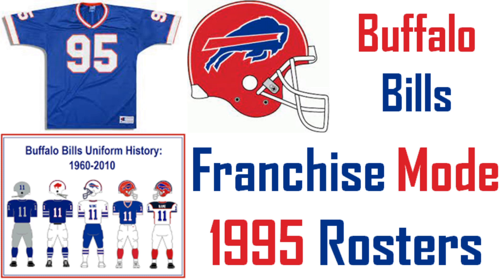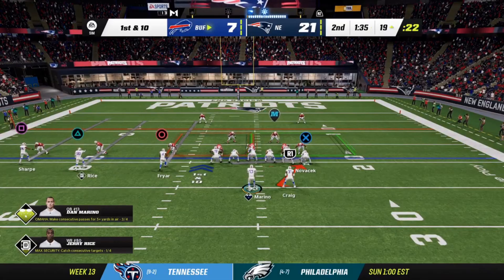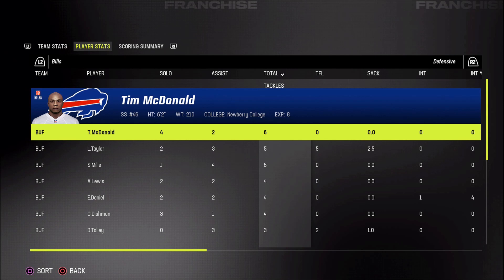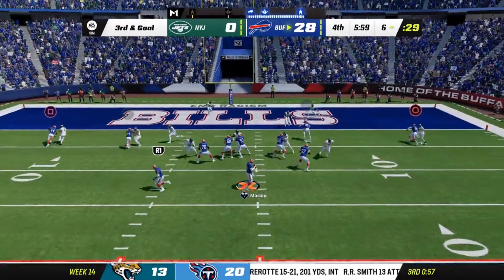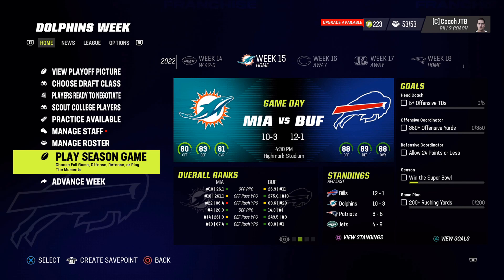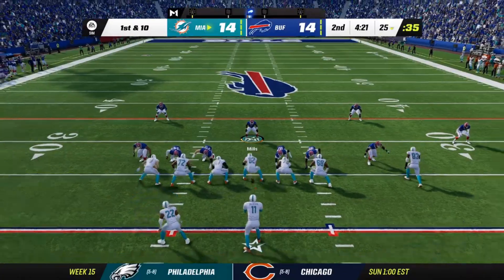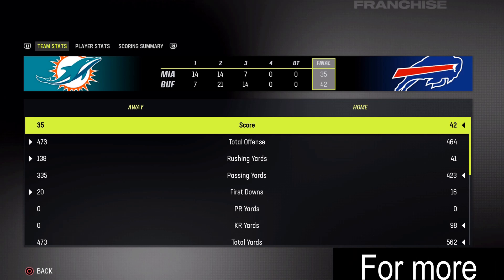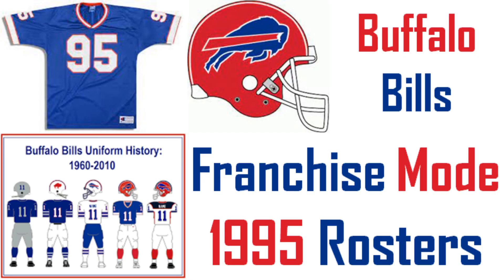Buffalo Bills 1995 Franchise Mode Episode #2 Welcome to the Jerry Rice Show